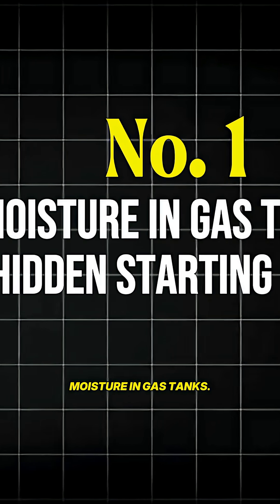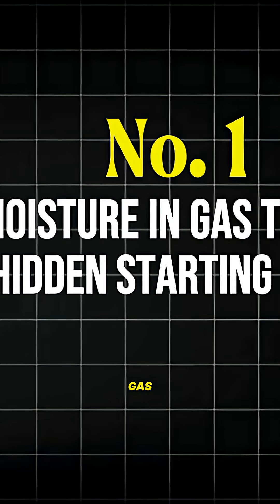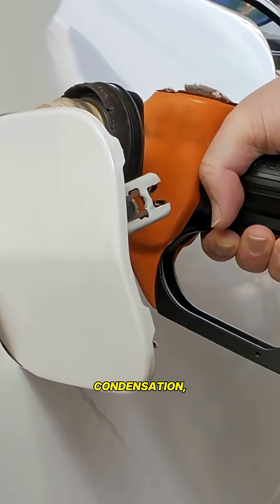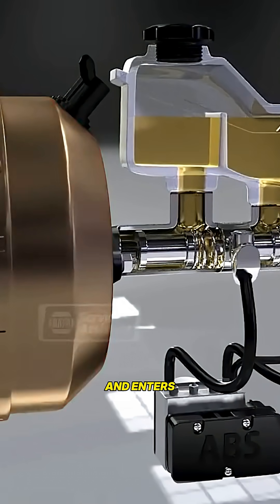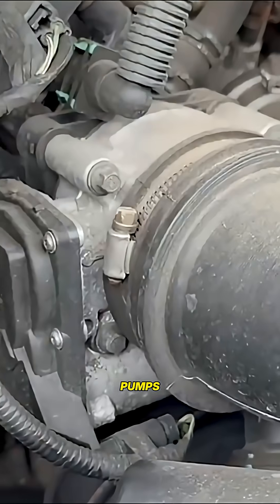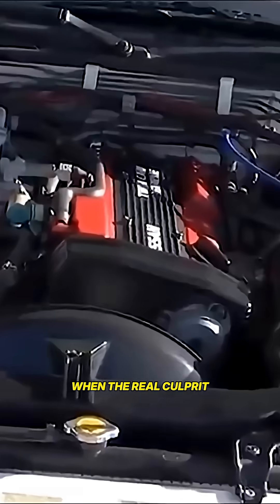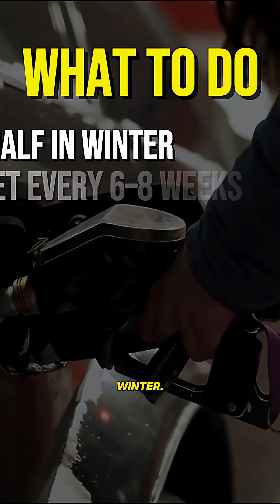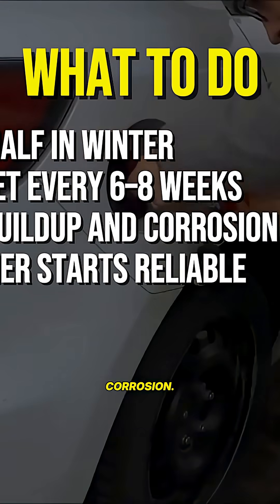Moisture in Your Gas Tank = Hidden Starting Problems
Number one.
Moisture in gas tanks.
The hidden starting problem.
Gas tanks collect condensation, especially in cold or humid climates.
Water sinks to the bottom and enters the fuel system.
Engines stumble.
Stalls happen.
Long -term corrosion begins.
Mechanics often replace pumps or injectors.
When the real culprit was moisture.
Moisture forms any time there's empty air space inside the tank.
Overnight temperature changes cause that air to condense into water droplets, which fall into the fuel.
Over time, water corrodes fuel pump bearings and creates micro -pitting in injectors.
Aila studies show that water contamination is one of the top hidden causes of hard starting, especially in winter.
A $3 bottle of isopropyl -based dryer eliminates the problem before it destroys expensive components.
Keep tank above half in winter.
Add heat or iso -heat every six to eight weeks.
Prevents water buildup and corrosion.